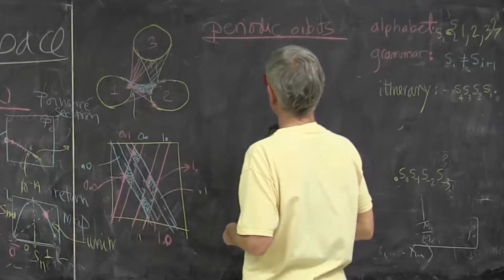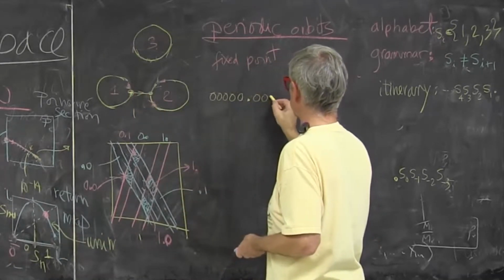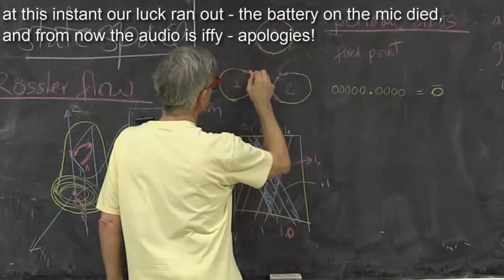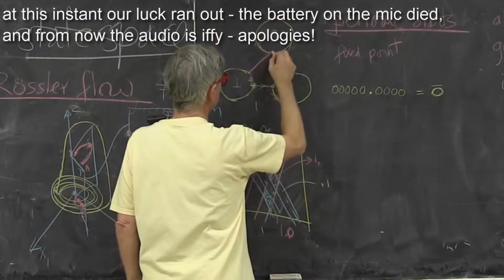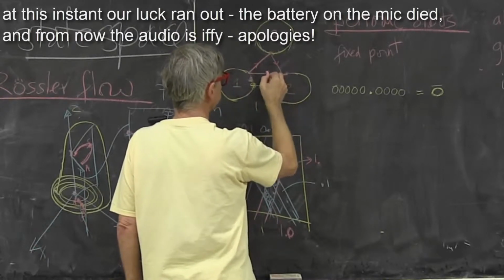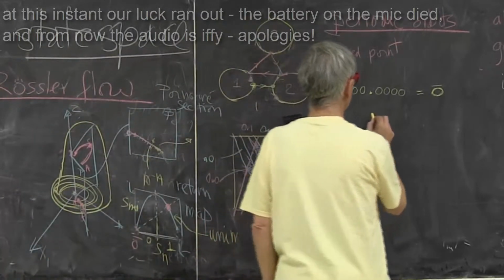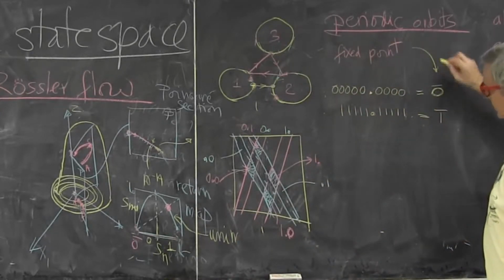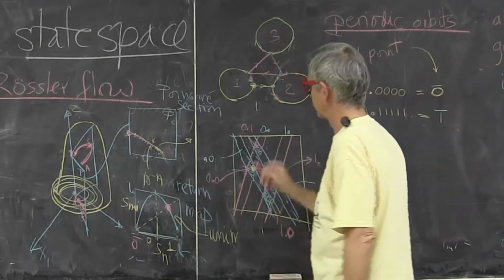ChaosBook.org chapter Charting the state space - 3 disks periodic orbits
kneadLect13diskPOs